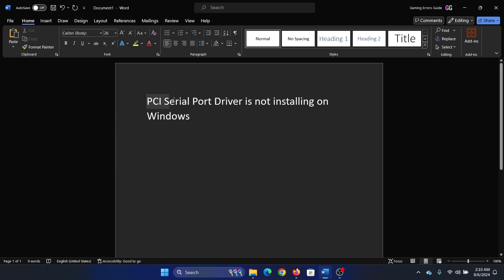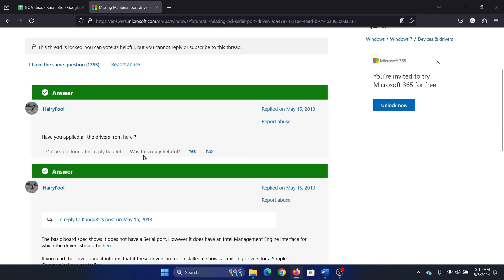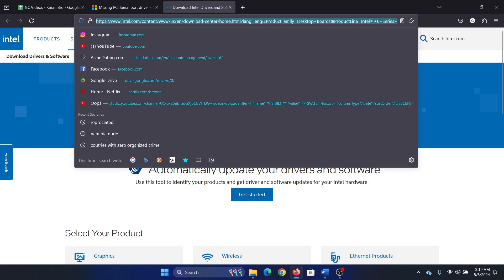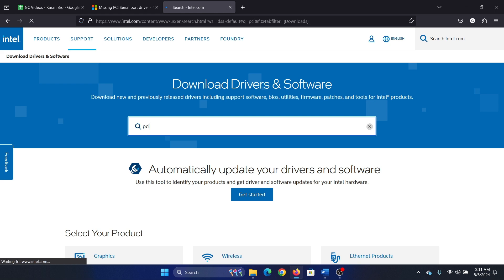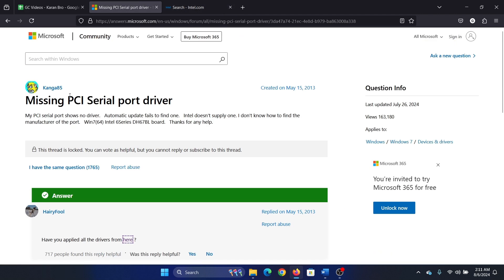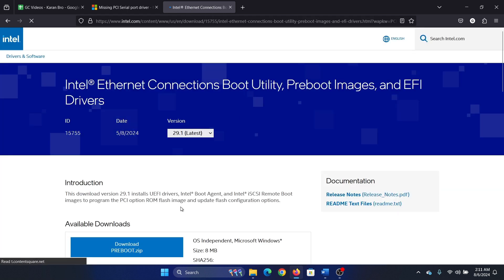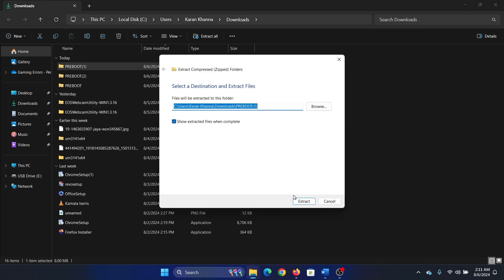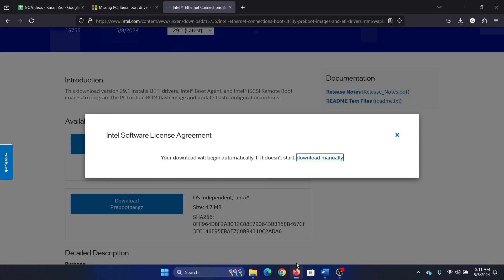How to Fix PCI Serial Port Driver Is Not Installing on Windows 11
Video Title: How to Fix PCI Serial Port Driver Is Not Installing on Windows 11

If you wish to fix PCI Serial Port Driver is not installing on Windows 11, then please watch this video.